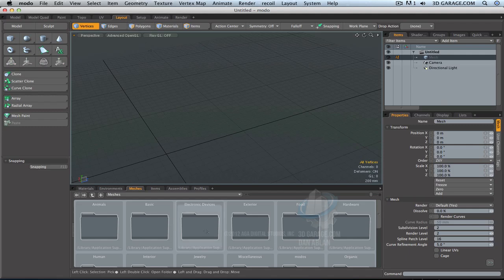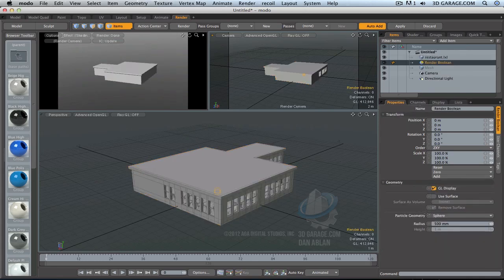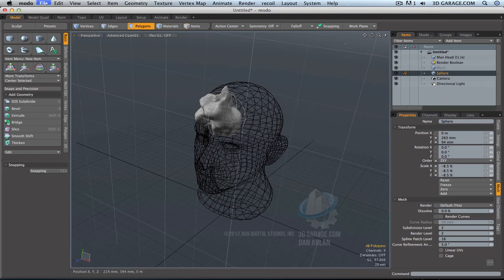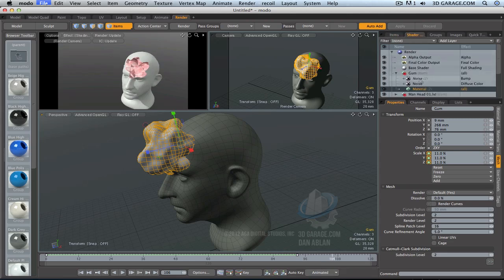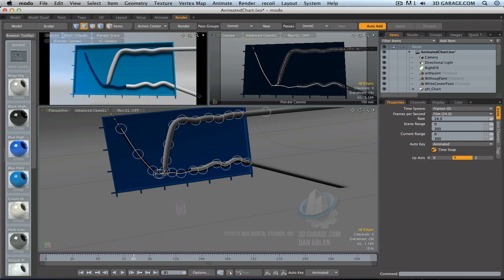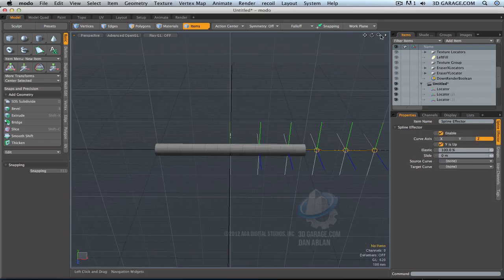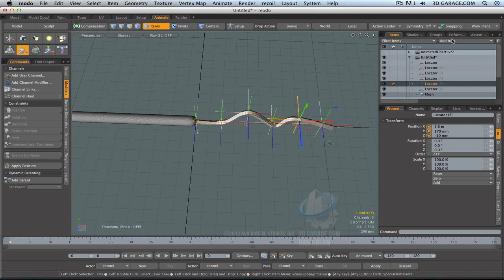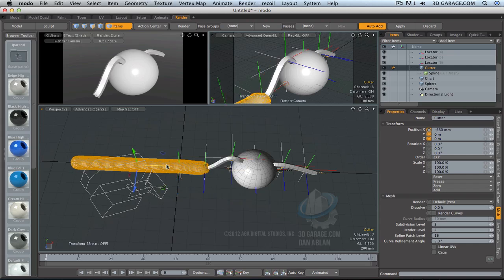modo601SC 43 RenderBooleans